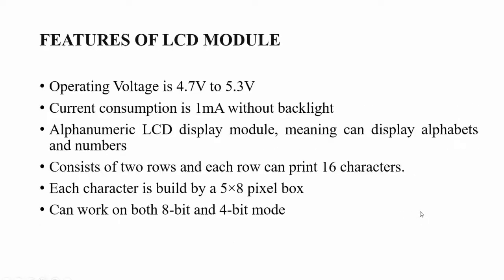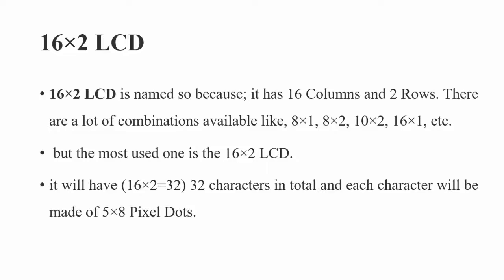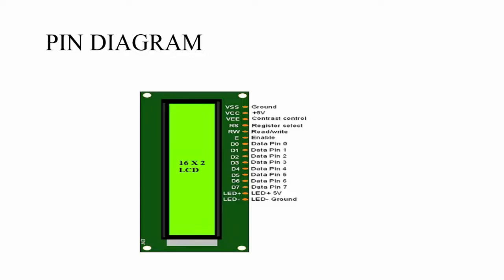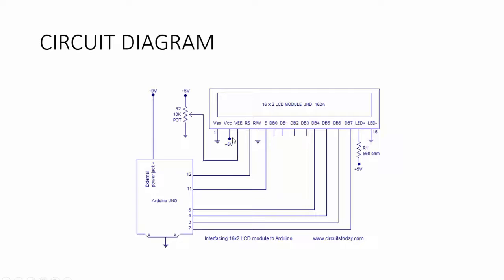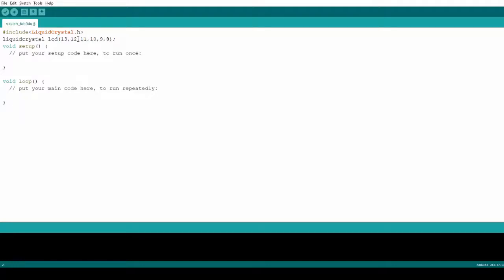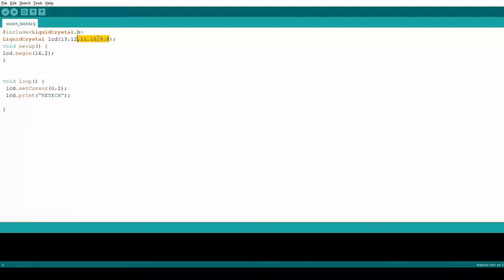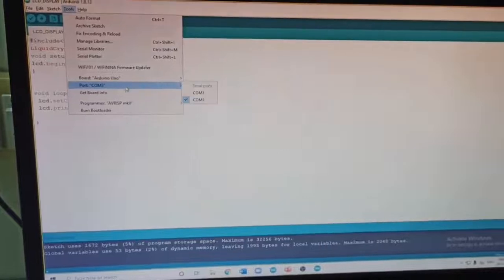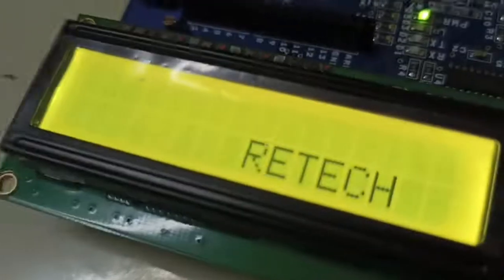Embedded/ IoT Online Internship - Day 11 | Internship Certificate